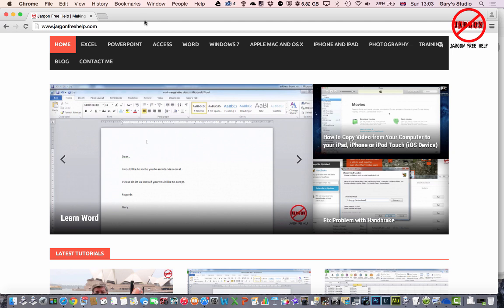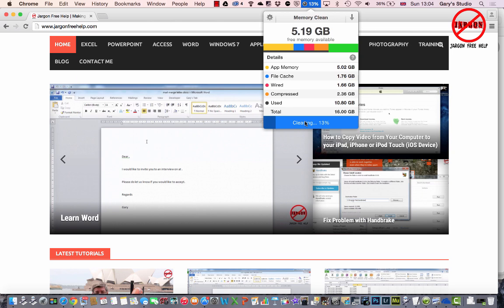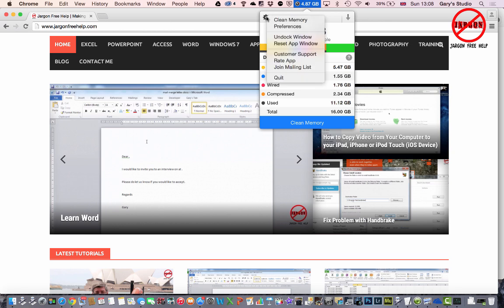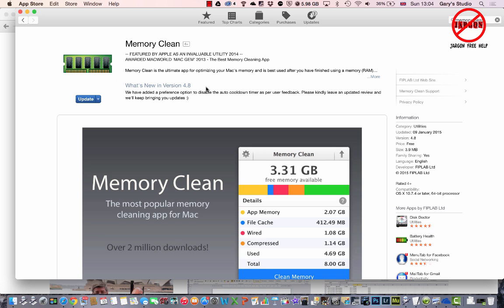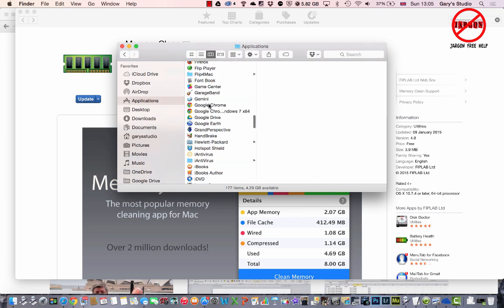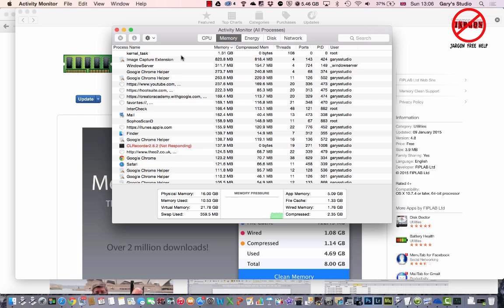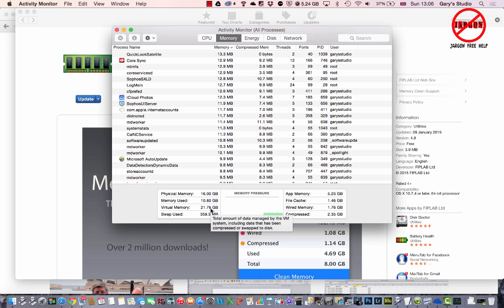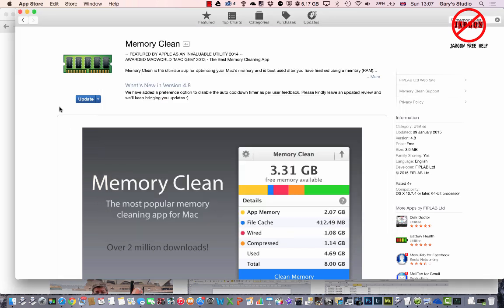Running Out of Memory on Your Mac - Fix It With Memory Clean App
If you have a Mac you may have noticed that the beach ball spins from time to time or the computer slows down. This could be because you are running out of memory on your MacBook, Macbook Pro, Macbook Air or iMac. Sometimes something is using up the memory or not releasing it. shows us how to use an app called Memory Clean.